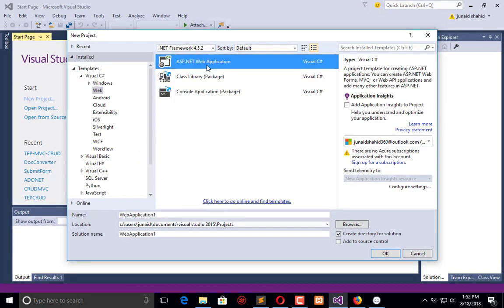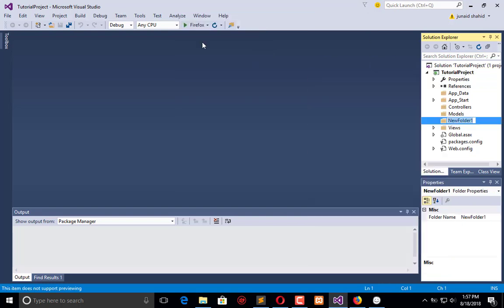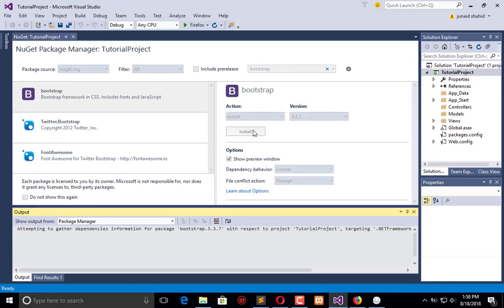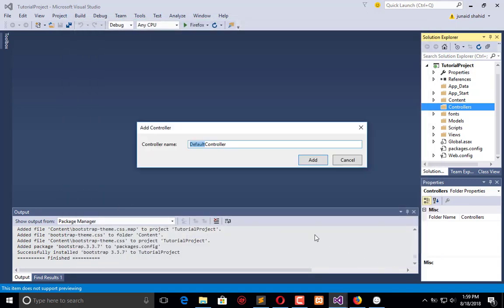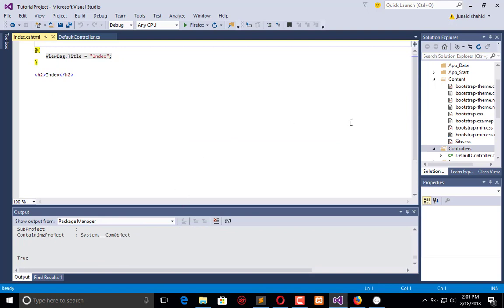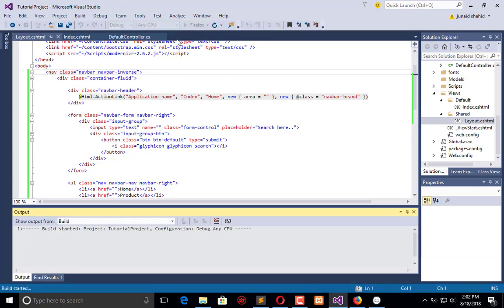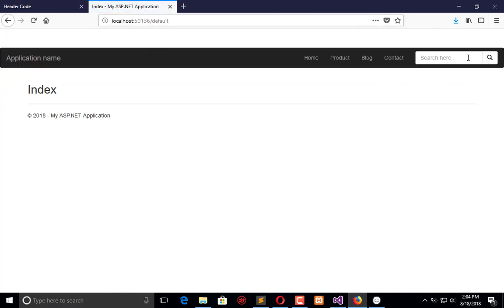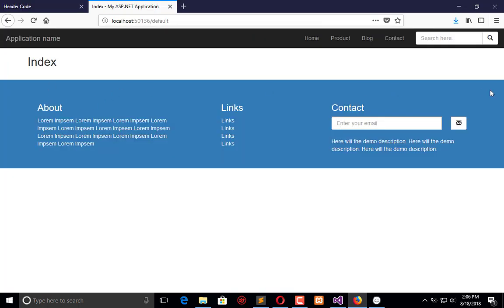82 ASP .NET MVC - Convert Tutorial Project in ASP MVC